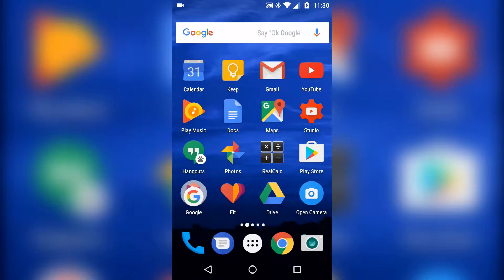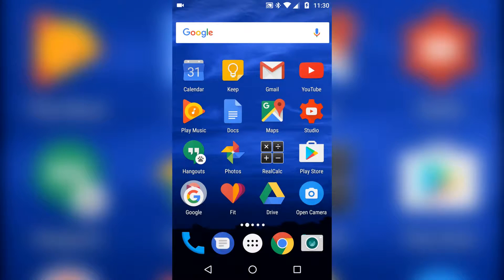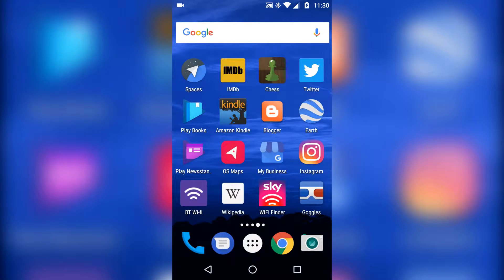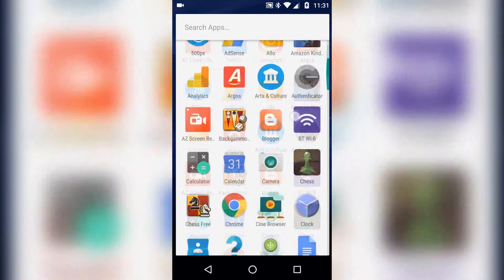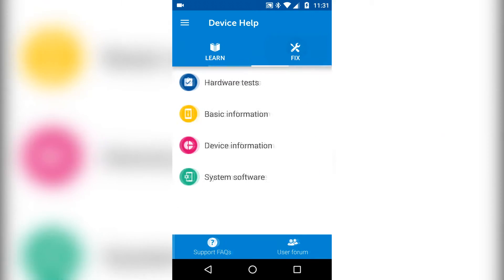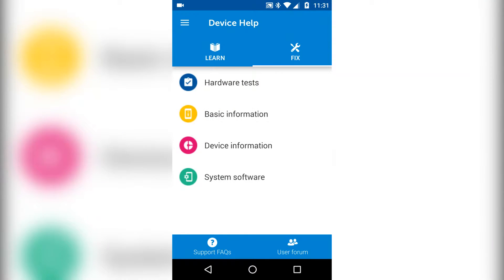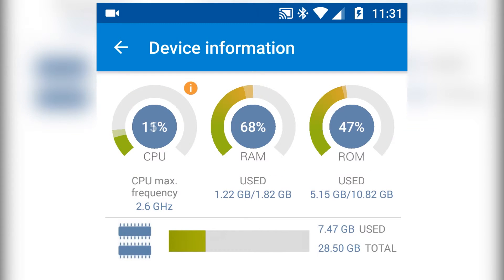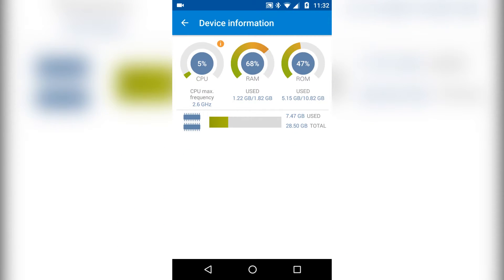Looking at Moto G4 Help Device Information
On graduating from Moto E 2nd Gen to a Moto G4 in the last week, here's a look at my apps on screen and in particular the Settings, Device Help, Fix, Device Information.

Knowing this Help area exists amy aid diagnostics and just a handy source of checking what your phone is using in terms of CPU, Memory and Apps etc..

I have more video on the reason in choices why I chose Moto G4 from Lenovo coming soon.